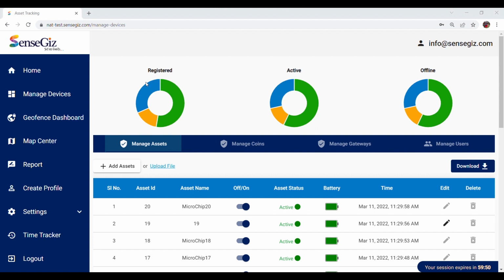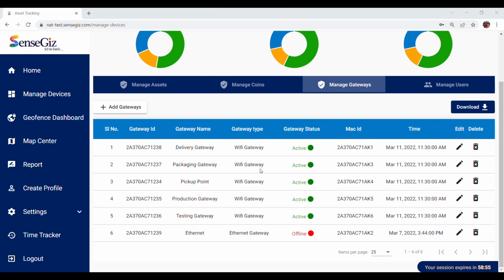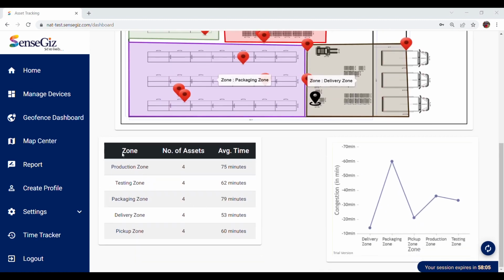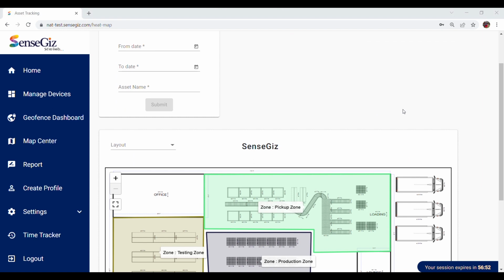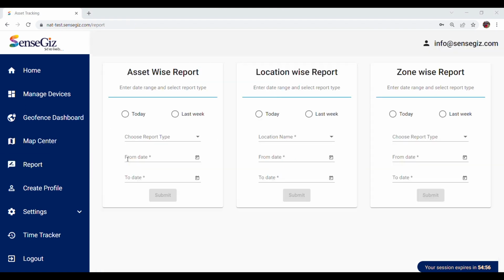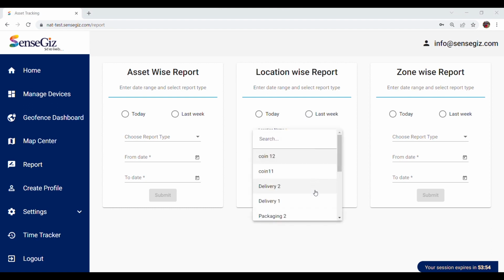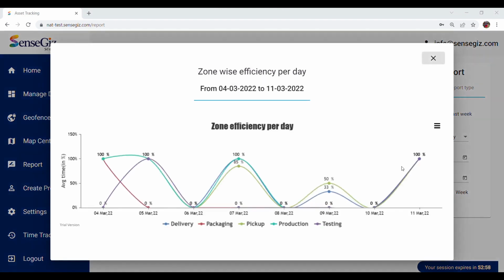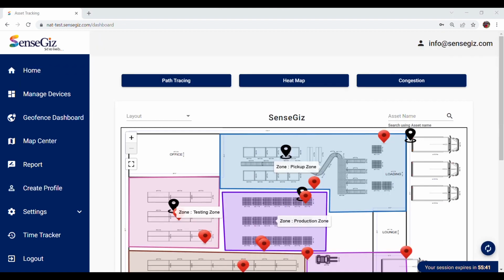ESC Member - SenseGizs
Asset Tracking Platform for Manufacturing Warehousing  Logistics Industries 1080p